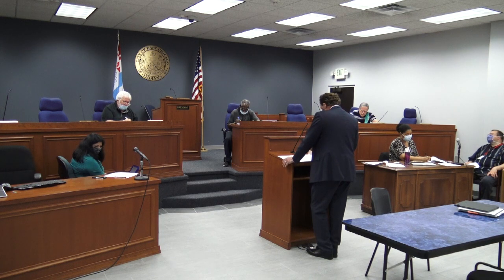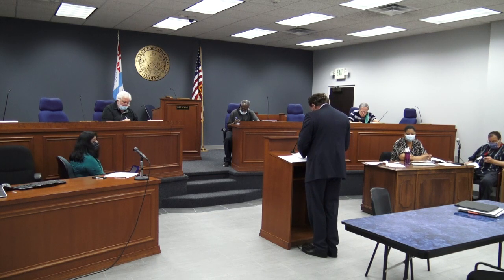Board of Works Meeting 7/22/2020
Your East Chicago Board of Public Works Meeting for Wednesday, July 22nd 2020.